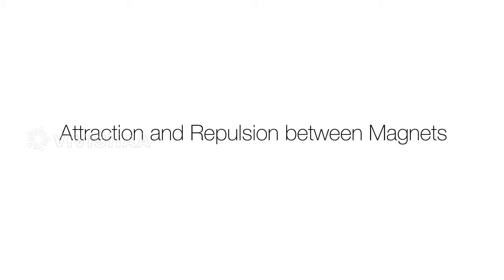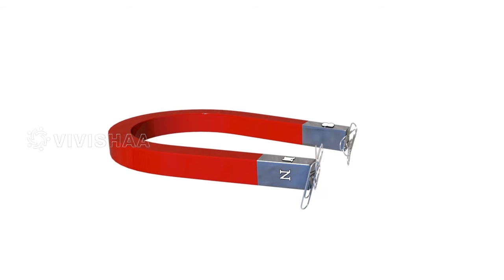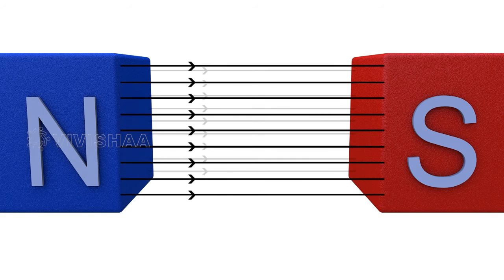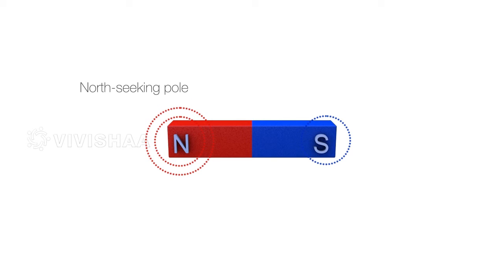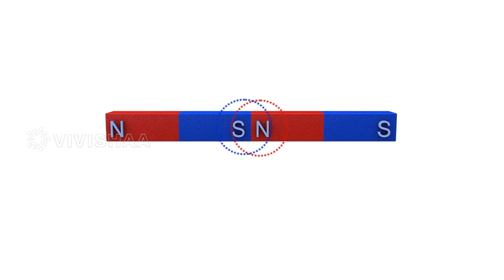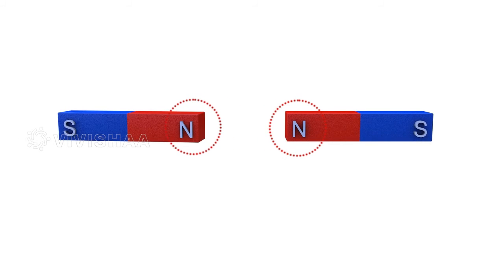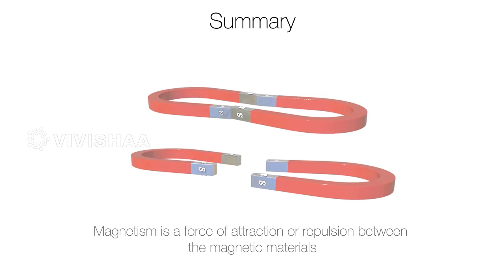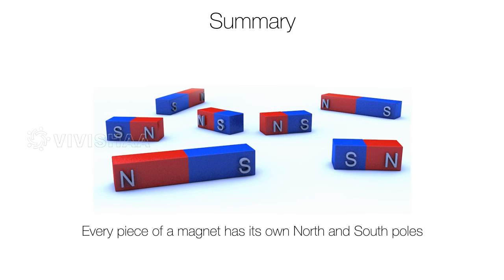Attraction, repultion between magnets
Vivishaa Solutions is a privately owned company founded with the main aim of providing an exhaustive digital database of learning material and teaching aids for individuals, students, teachers and educational institutes and also Media Entertainments.